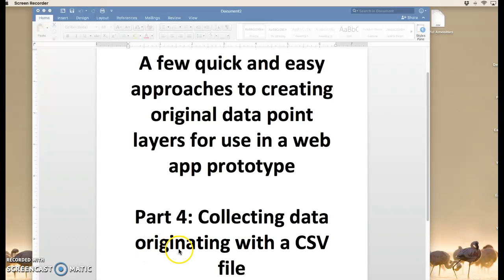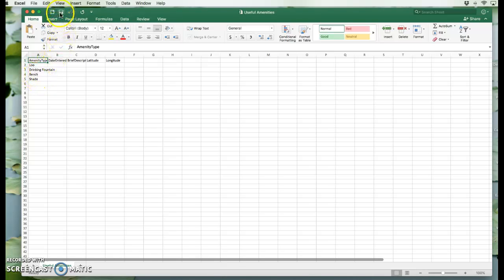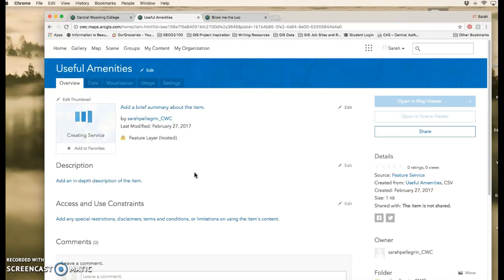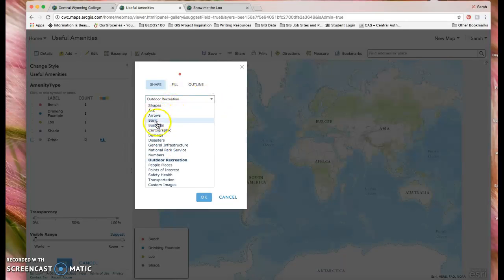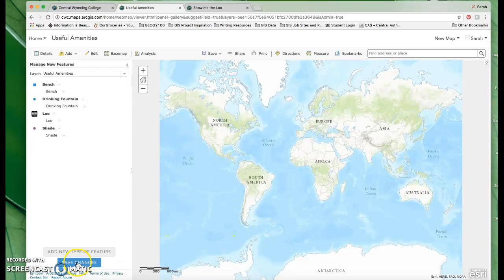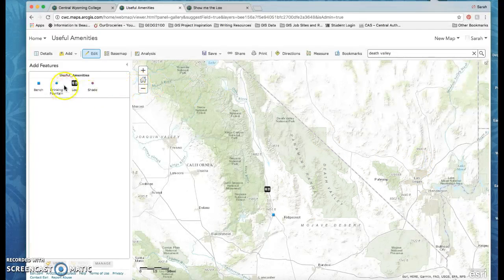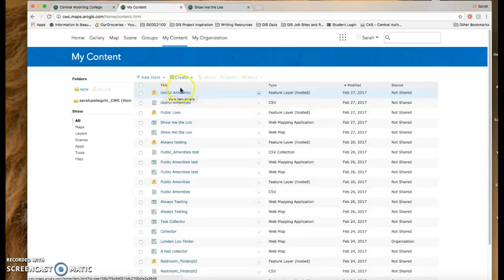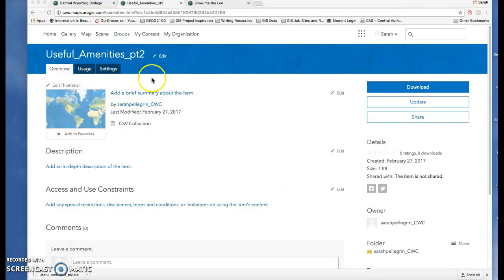Creating Original Data Layers Part 4